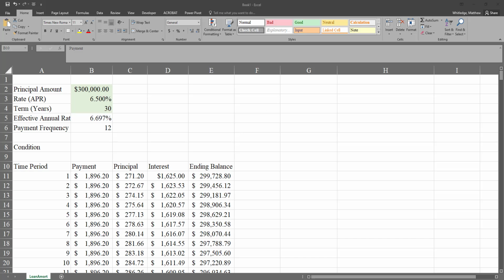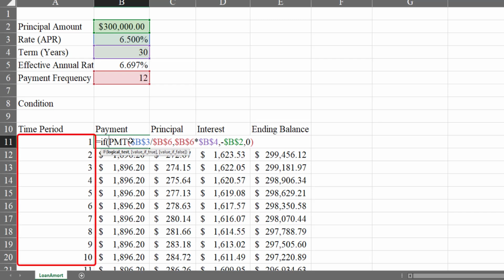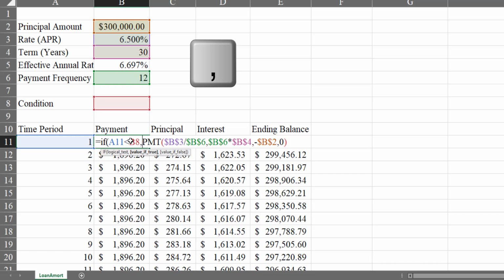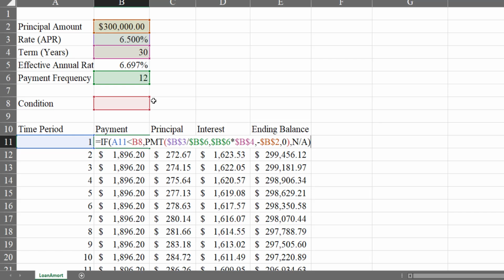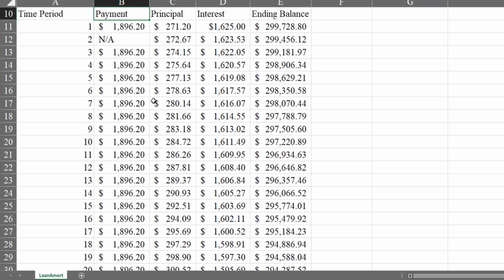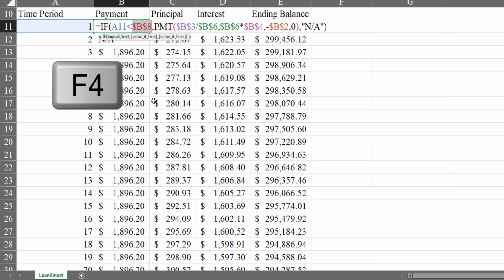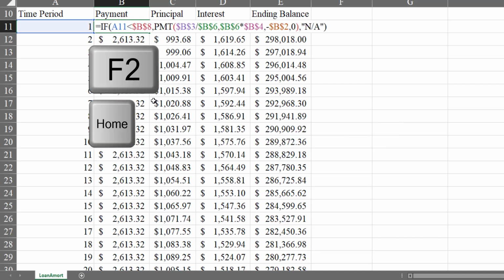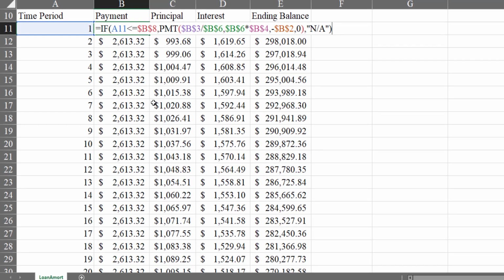Excel: IF Function with Text in the Formula for a Loan Amortization Schedule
This video for Excel shows how to use the IF function to display text inside of a cell when the information in the table is beyond term of a loan.  The video shows how to create the value of "N/A" when the cells would normally show an error for those cells calculating the payment in a loan amortization schedule.